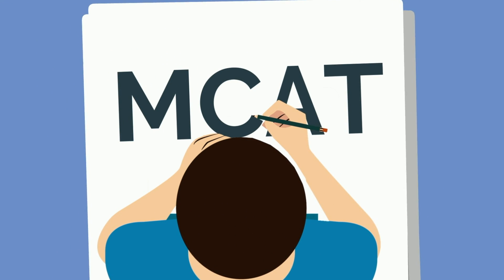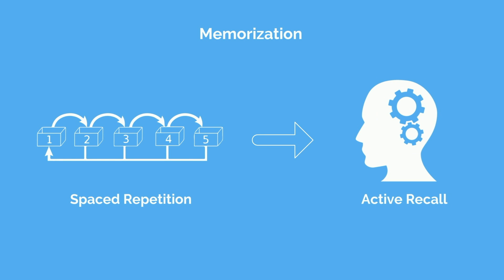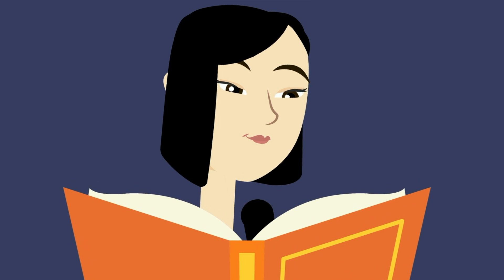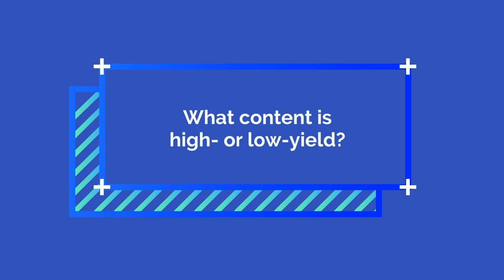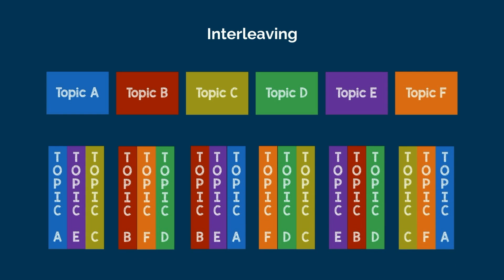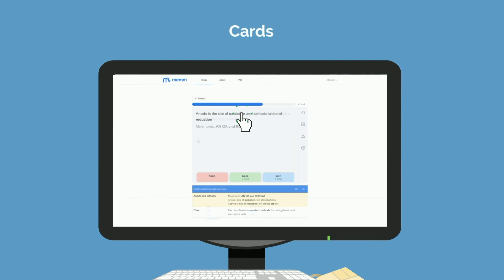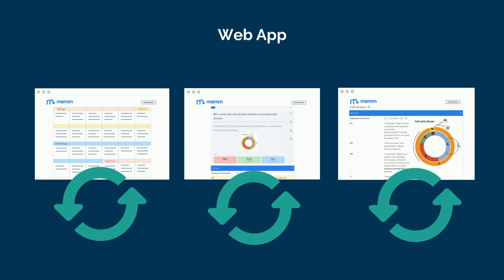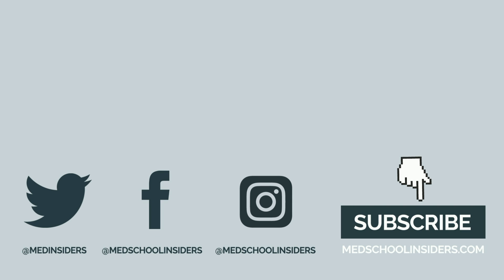Your Problem with MCAT Studying (& How to Fix It)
If you’re like the majority of students studying for the MCAT, you’re likely focusing on content review during the first half of your study period, and practice tests in the second half. These are the problems in your study approach that are holding you back, and how to overcome each.

TIME STAMPS:
0:29 Problem 1 - Focusing on Memorization Over Comprehension
1:56 Problem 2 - Using Low Quality Resources
3:04 Problem 3 - Studying Both High- and Low-Yield Content
4:19 The Solution
6:11 Addressing Problem 1
7:28 Addressing Problem 2
8:38 Addressing Problem 3